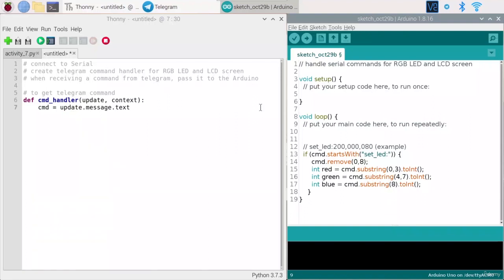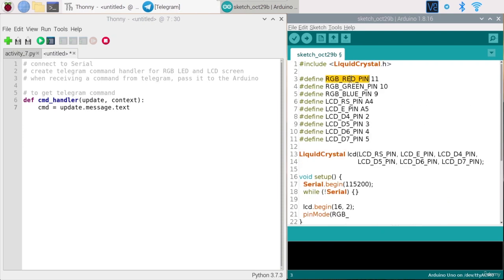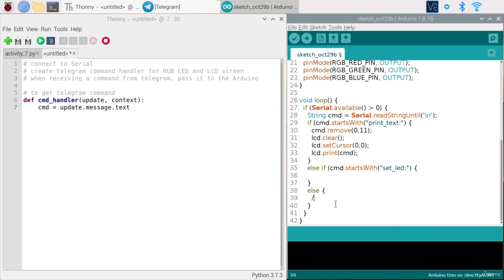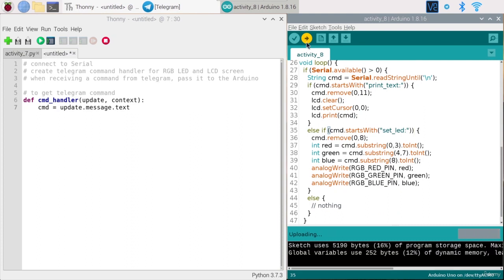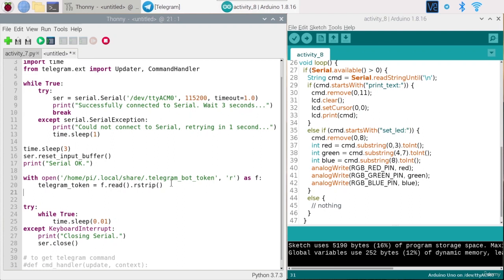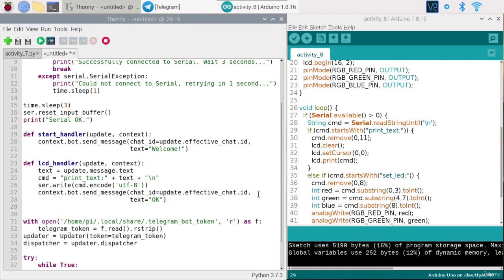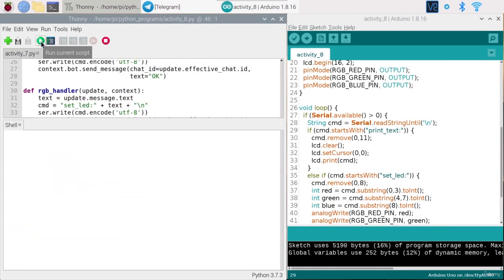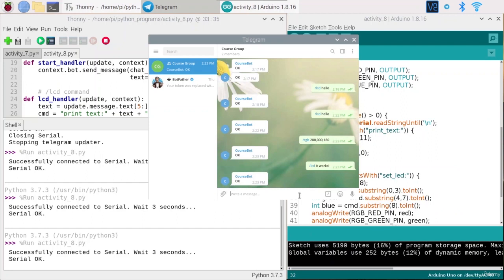8.5 Activity 08 Solution